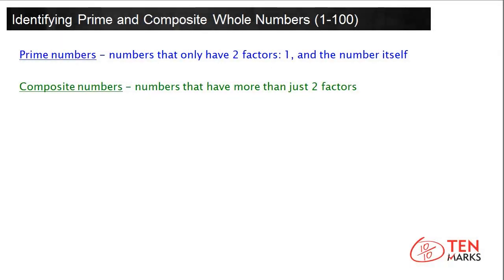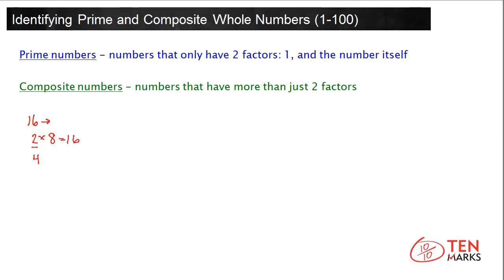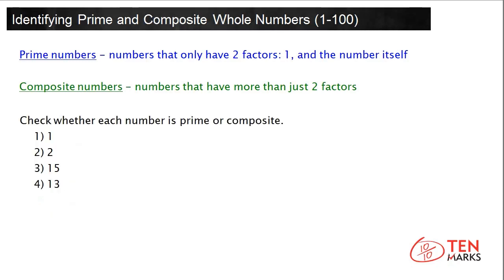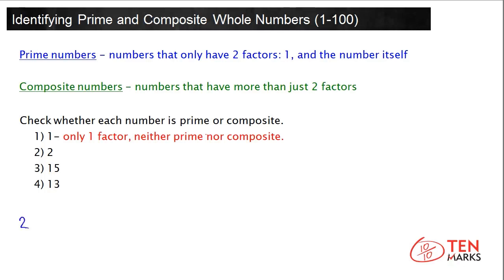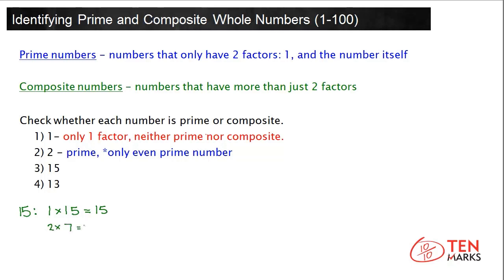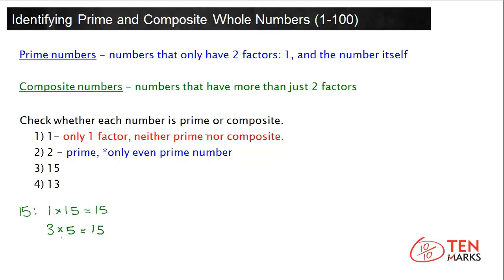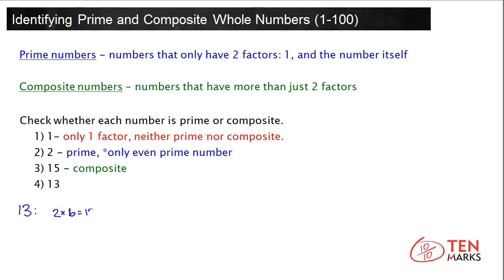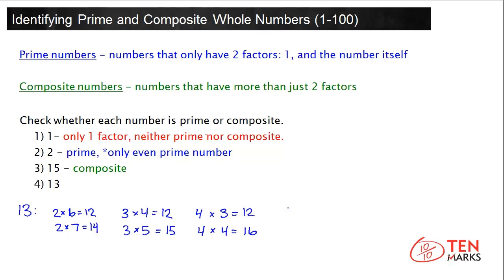Identifying Prime and Composite Whole Numbers: 4.OA.4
This video shows how to identify a whole number between 1 and 100 as prime, composite, or neither. For more videos and instructional resources, visit TenMarks.com. TenMarks is a standards-based program to complement any math curriculum with scaffolded lessons, guided practice, inquiry-based tasks, assessments and interventions.